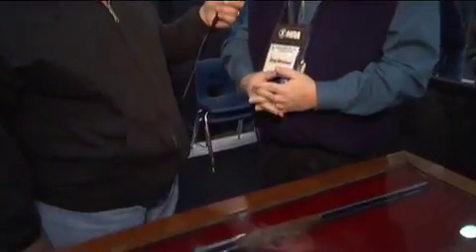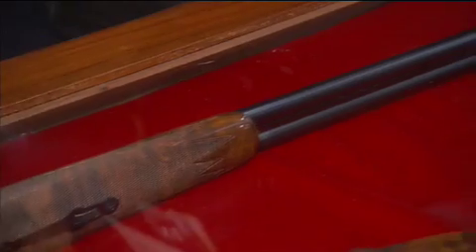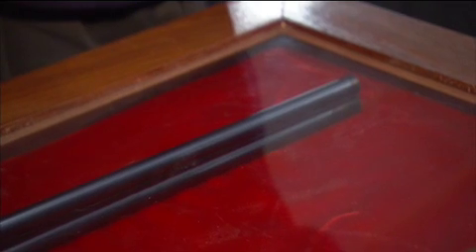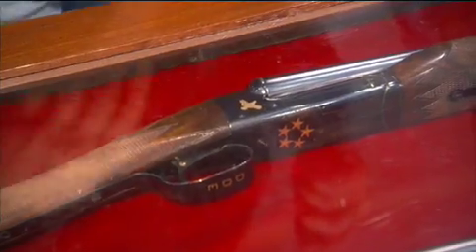Curator's Corner: Eisenhower's 5-Star Shotgun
Part 1 of the special On the Road edition of the Curators Corner featuring guns displayed at the first NRA Great American Hunting & Outdoors Show in Westminster, Maryland. John Popp catches up with Senior Curator Doug Wicklund of the National Firearms Museum to talk about the inaugural NRA event and the travelling museum exhibit featuring Theodore Roosevelts double rifle, Dwight D. Eisenhowers Winchester 21 and Tom Sellecks Sharps Rifle from Quigley Down Under (1990).